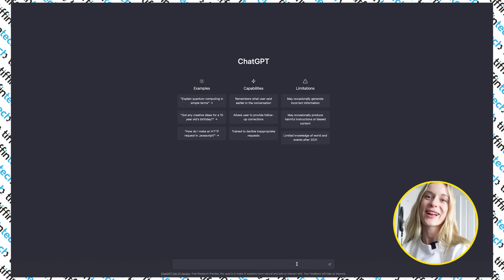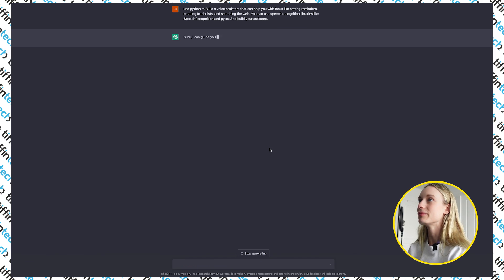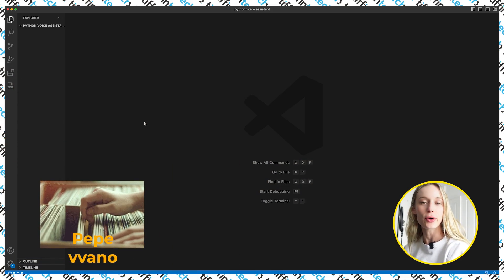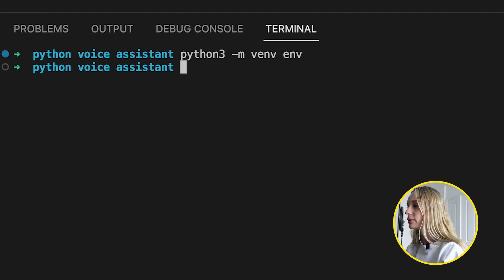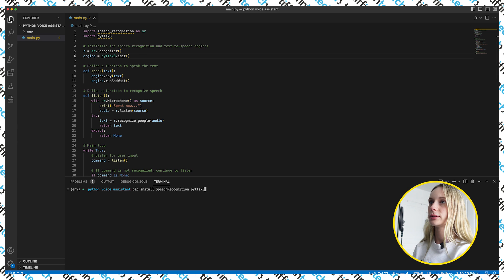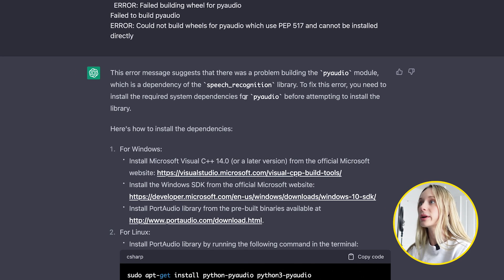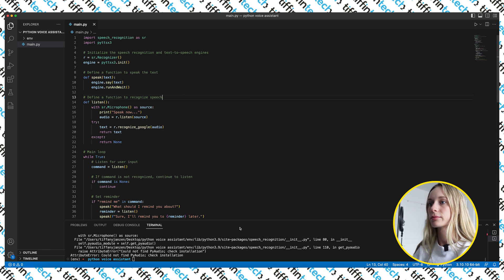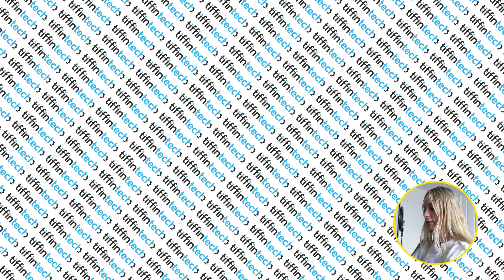Automating My Life with Python & ChatGPT: Coding My Own Virtual Voice Assistant | Code With Me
In this tutorial, we're going to learn how to code our own virtual voice assistant using Python and ChatGPT. We'll learn how to create a simple virtual assistant that can be used to carry out simple tasks, like placing orders or scheduling appointments. By the end, you'll be able to code your own virtual voice assistant and automate your life!

Hope you enjoy! What else should we automate with python?

Automating My Life with Python: Coding My Own Virtual Voice Assistant